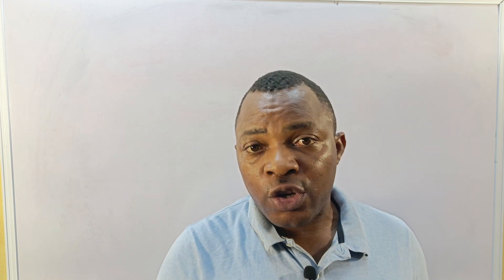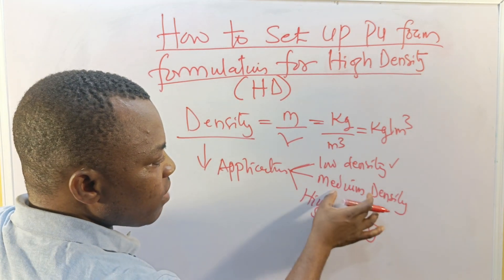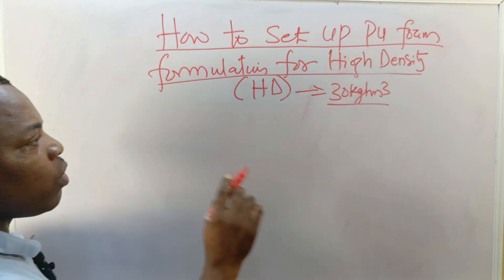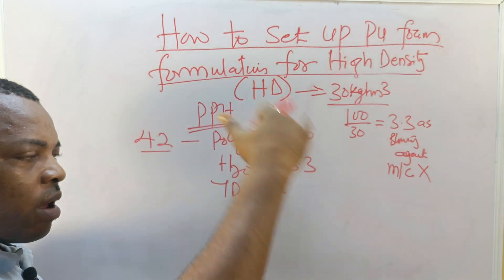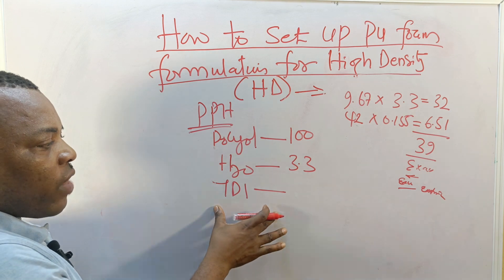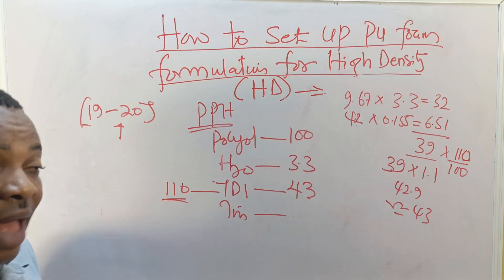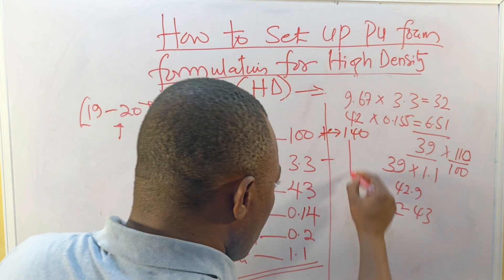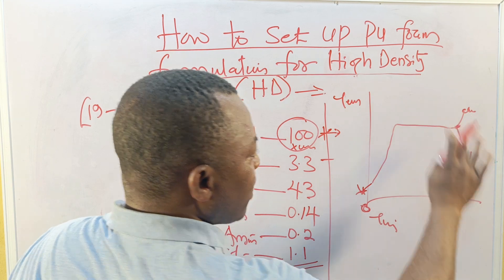LESSON 23: HOW TO SET UP PU FOAM FORMULATION FOR HIGH DENSITY WITH OUT METHYLENEDICHLORIDED.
High Density (HD) can be produced with methylene dichloride  or without this chemical but all depends upon the physical properties that is intended to achieved. this density can be use as beddings and cushions application. In this formulation, there will be no filler added. stay tune and watch the video.